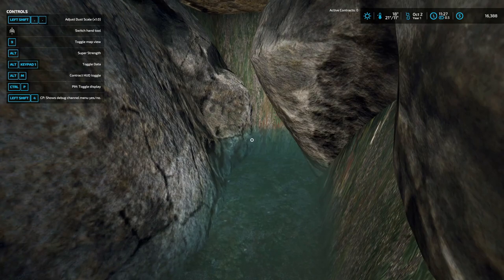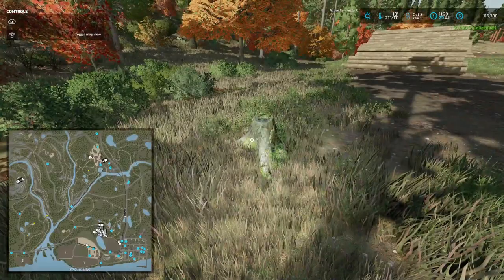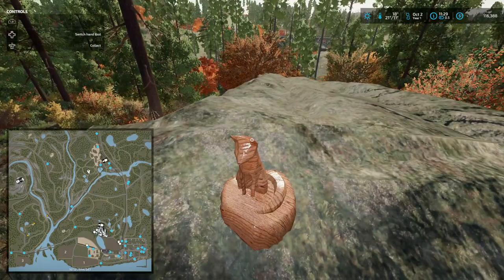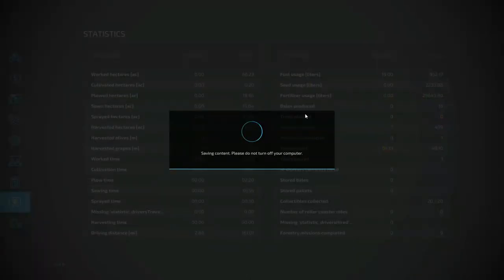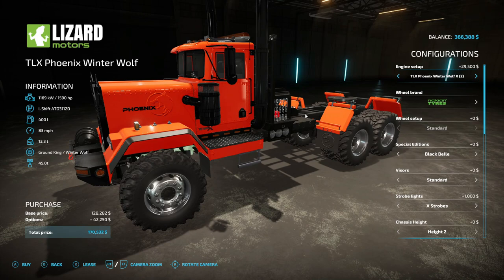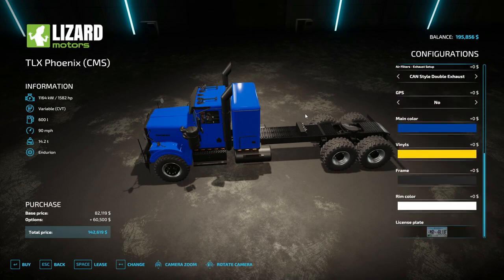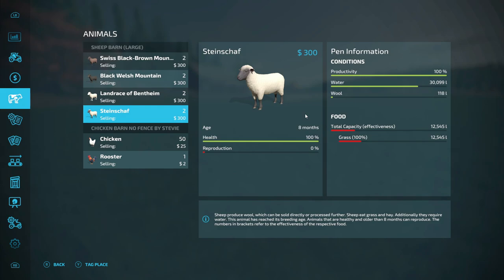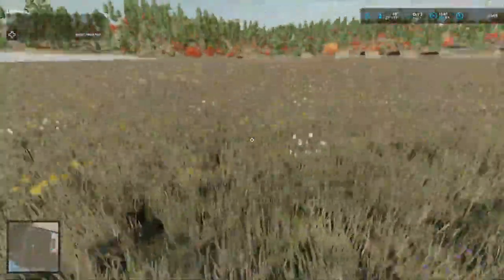Silverrun Forest Ep. 12, Farming Simulator 22, Finding The Rest Of The Collectibles!!